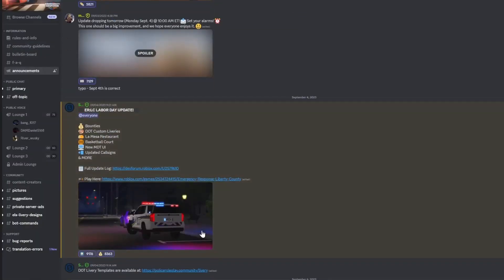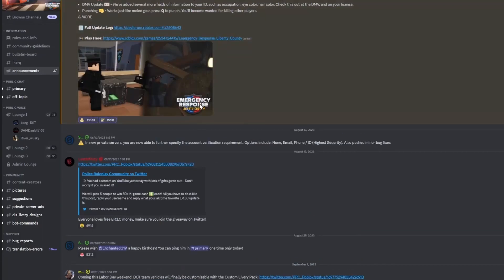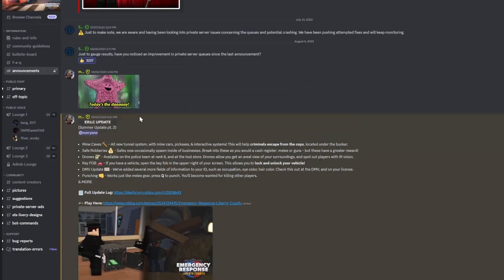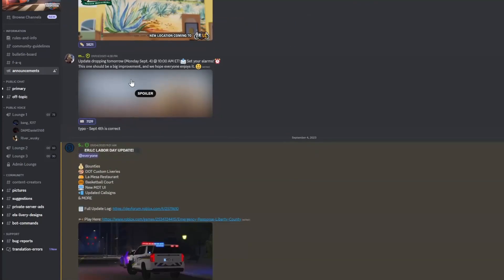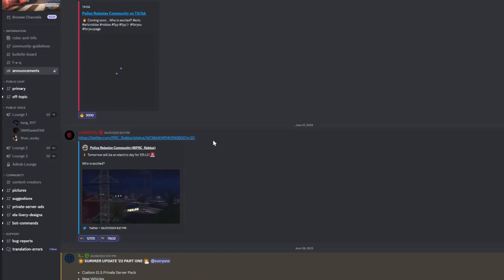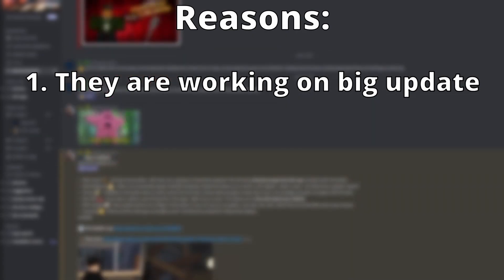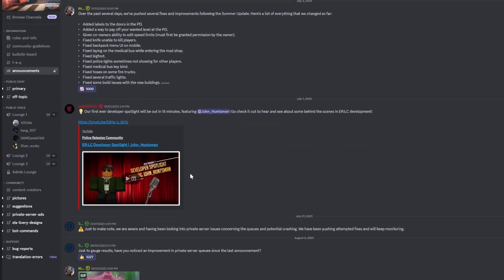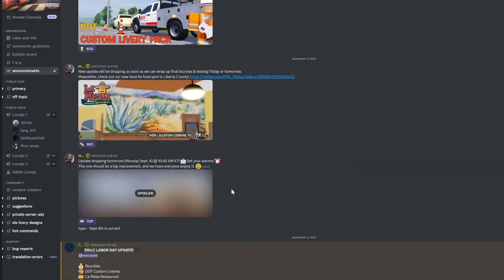Why Are The ERLC Updates Taking So Long?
In today's video we will talk about why the ERLC updates have been taking so long to make!

👋 Welcome to BuzzBuzzPlays!

✨ If you're a fan of Roblox content, then you've come to the right place!

💬 Want to be a part of one of my videos or just to hang out? Hop into our Discord server and be a part of the action

💬 And hey, why not become a member of the BuzzBuzzPlays Fan Group on Roblox? Join the fun and stay updated about the channel

Your support means the world to us, and we can't wait to share more awesome Roblox videos with you. Thanks for being a part of this exciting journey!